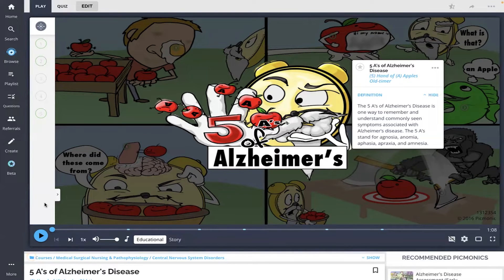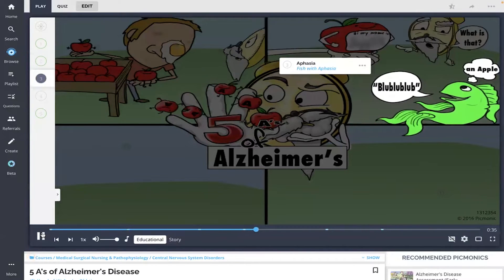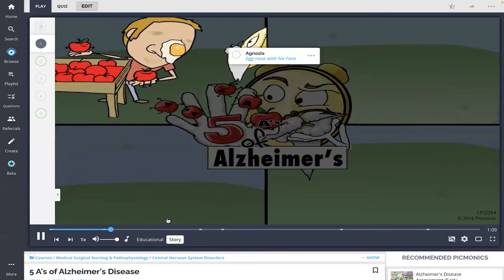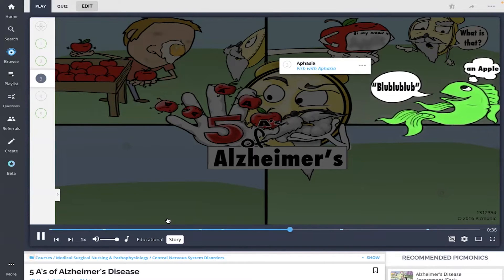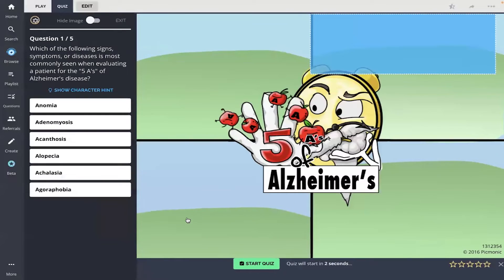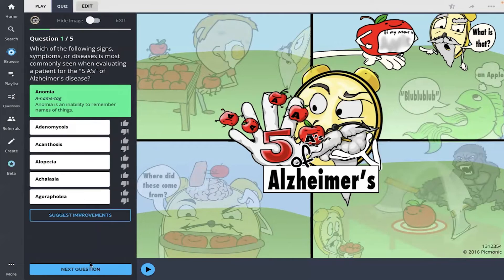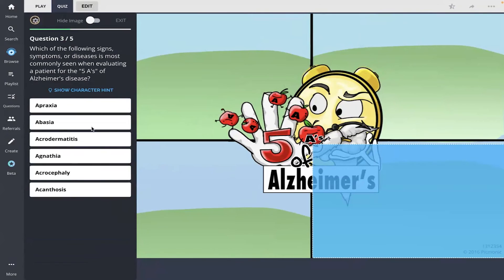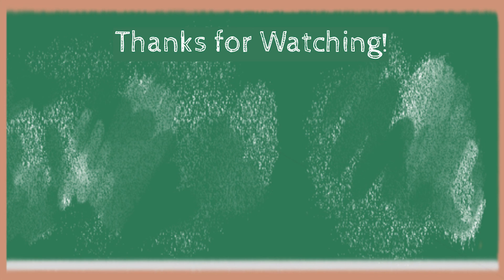5 A's of Alzheimer's Disease Review & Quiz | Picmonic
Play, Review, & Quiz with Picmonic as your nursing study guide | 5 A's of Alzheimer's Disease

Why Picmonic?

LET’S CONNECT!